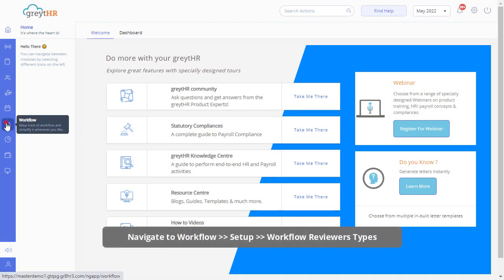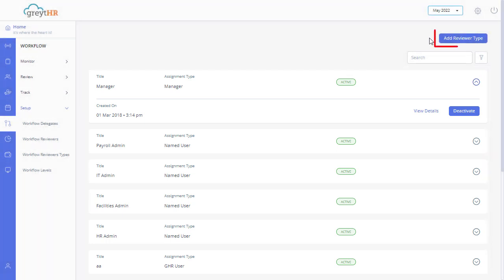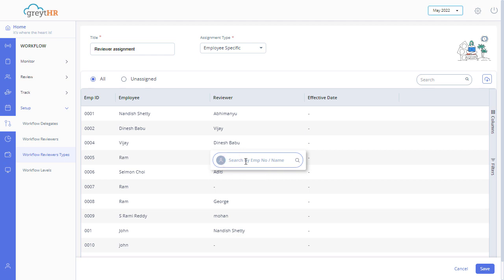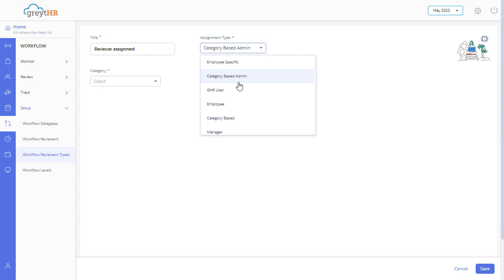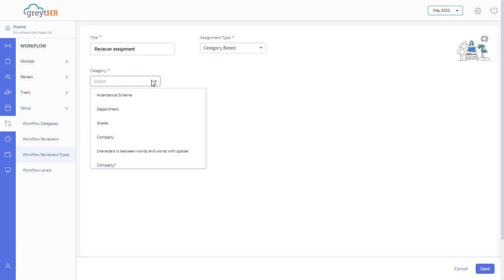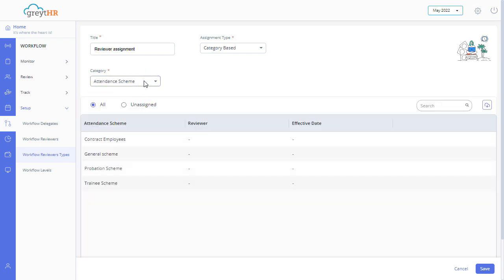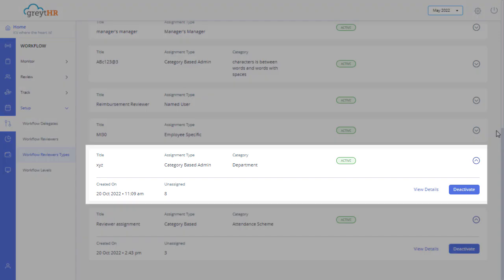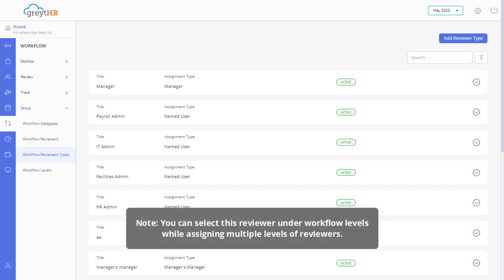Add, Edit, and Define Workflow Reviewers (Leave, Resignation, Loan) on greytHR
greytHR's Workflow Reviewers Types page enables you to add multiple reviewer types for various workflows. You can also view the existing list of reviewers in individual cards. Each card displays the details such as Title, Assignment Type, Category, and Created On date.